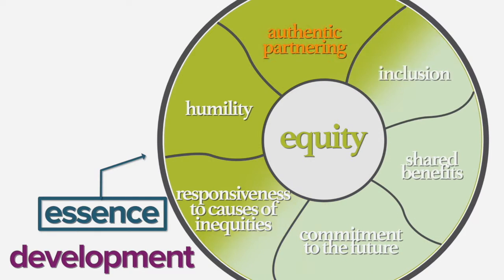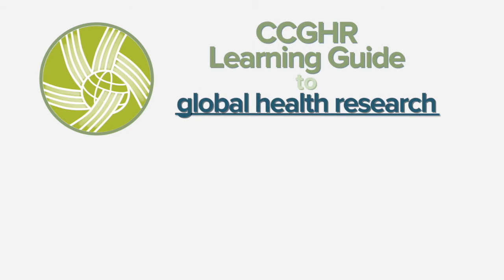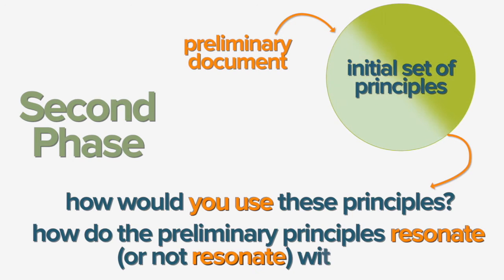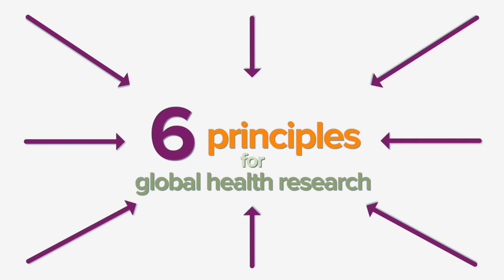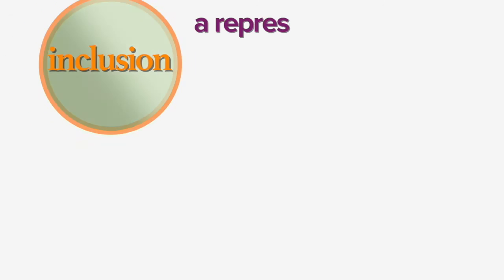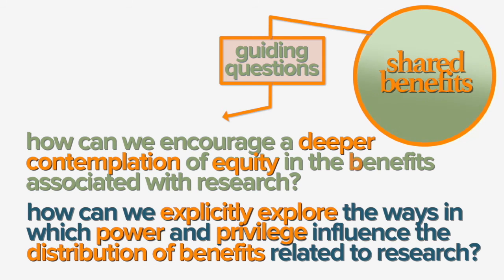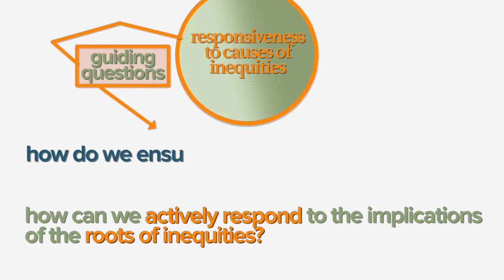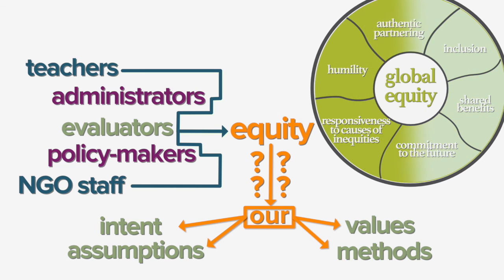GPS2 - CCGHR Guiding Principles for GHR - full video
This video presents all sections (videos 1-6) of the CCGHR Guiding Principles for GHR. Individual sections can be found on our Channel.